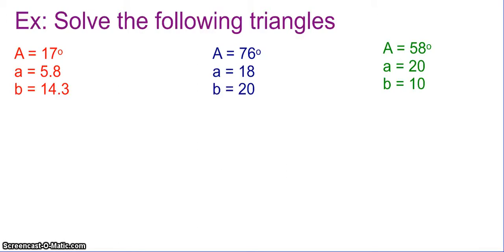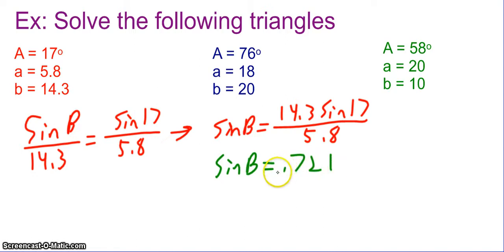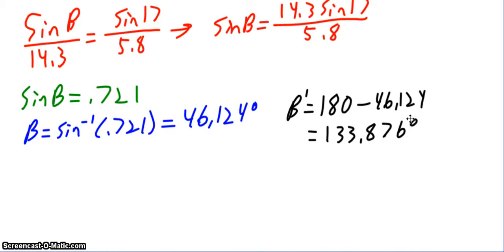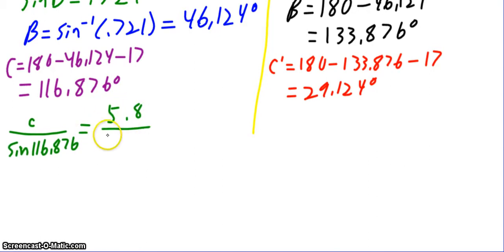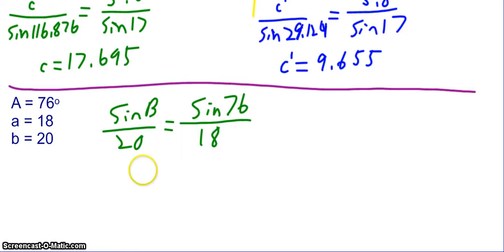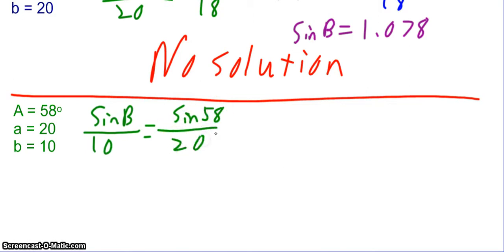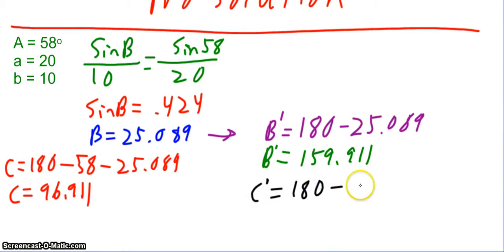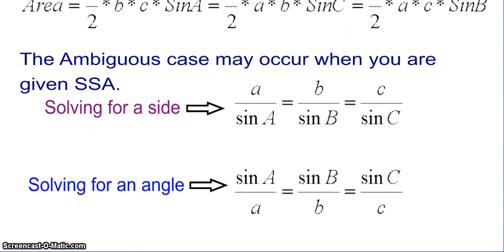law of sines, area, and applications part 2